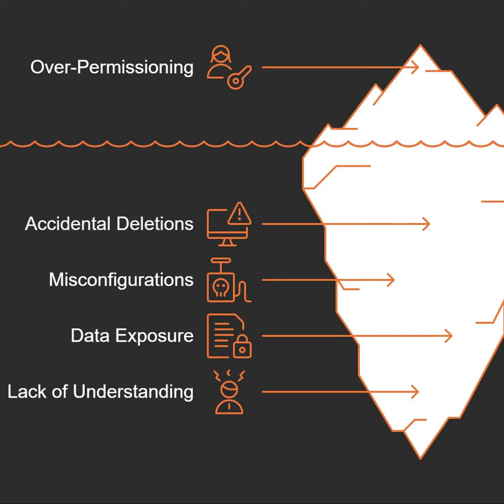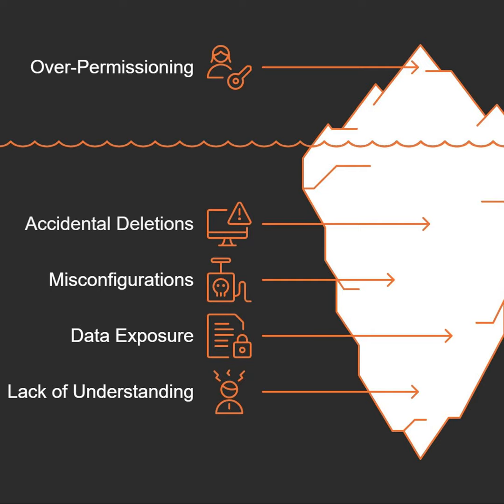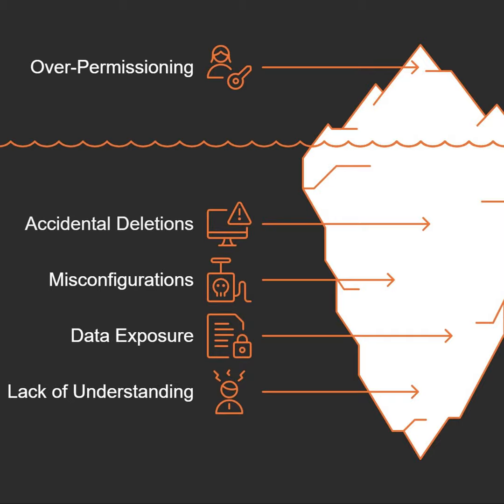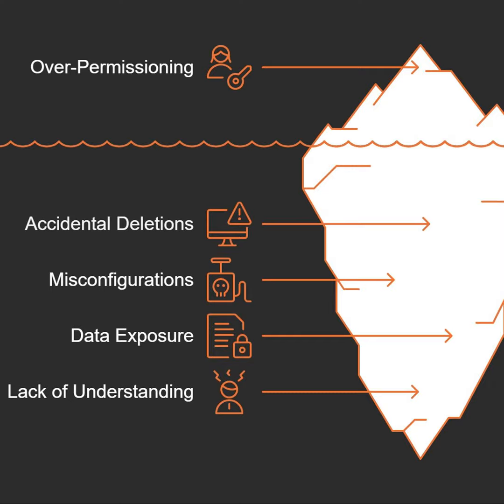Microsoft Entra Roles Explained: Secure RBAC Implementation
How much access is too much access? The principle of least privilege might be your organization's last line of defense, but putting it into practice requires a clear strategy. In this video, we uncover the essential steps to implementing secure controls using Microsoft Entra roles.

Managing permissions does not have to be a guessing game. We explore the critical differences between built-in and custom roles, how to categorize them effectively, and the step by step process for assigning access without compromising security. You will learn how to use tools like Privileged Identity Management and Access Reviews to ensure your users have exactly what they need and nothing more.

Security is a continuous process, not a one-time setup. This video covers the vital steps of identifying needs, selecting roles, and performing regular audits. We also look at advanced features like just in time access and how Conditional Access policies provide a second layer of defense. Whether you are preparing for the SC900 exam or looking to refine your corporate security posture, this deep dive provides the actionable steps you need to lock down permissions with precision.

Chapters

0:00 Introduction to Microsoft Entra Roles
3:20 The Principle of Least Privilege
6:45 Understanding Role Categories
10:15 Service Specific vs Cross Service Roles
13:50 How RBAC Works in Microsoft Entra
17:30 Directory Level vs Resource Level Roles
21:10 Built in Roles vs Custom Roles
25:00 Licensing for Custom Roles
28:45 Step by Step Role Assignment Process
33:15 Group Based Role Assignments
37:20 Risks of Improper Role Assignments
41:40 Using Conditional Access for Security
45:30 Auditing and Access Reviews
49:15 Privileged Identity Management and PIM
52:45 Just In Time Access and Reporting
54:47 Conclusion and Next Steps